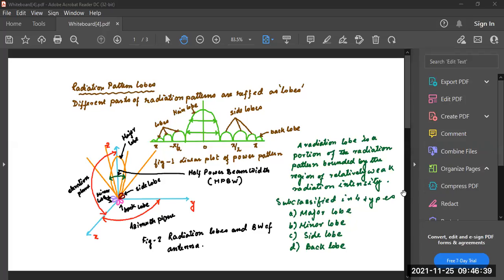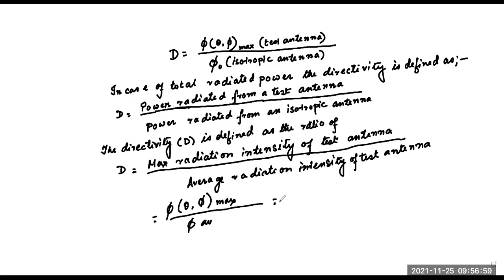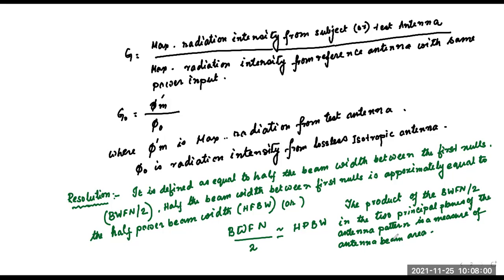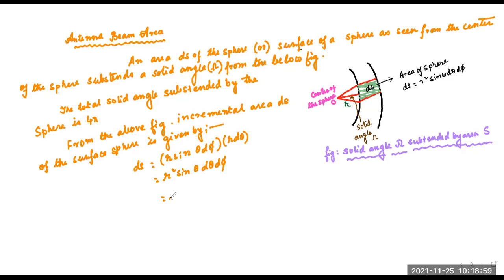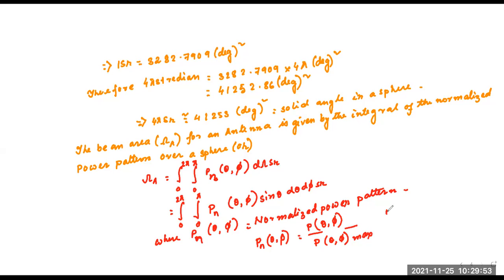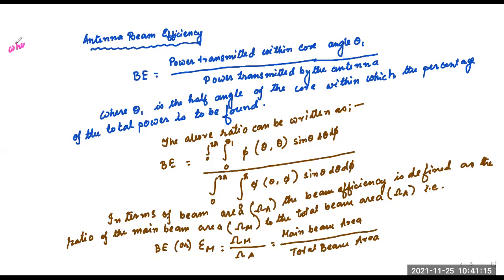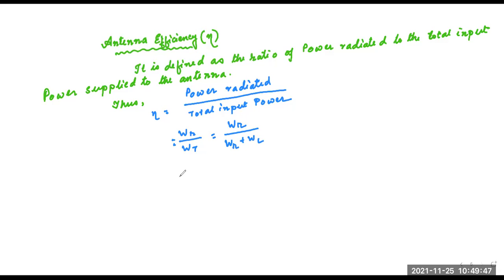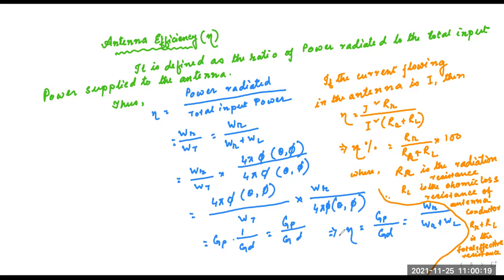Antenna & Wave Propagation_KKM_25.11.2021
Antenna Radiation Pattern & Types _ Lec 04 & 05